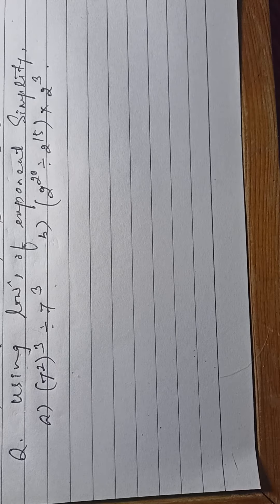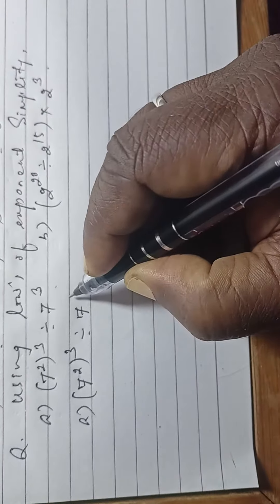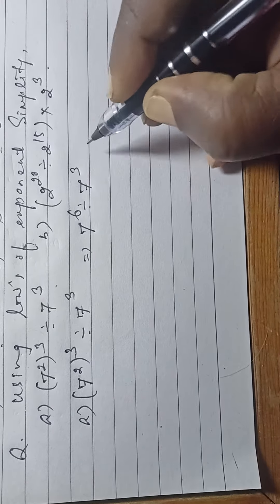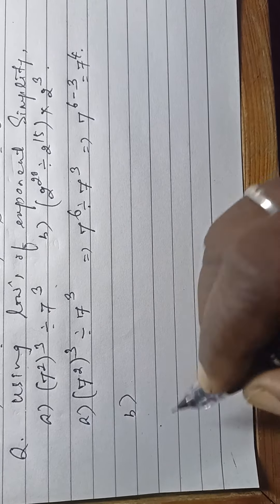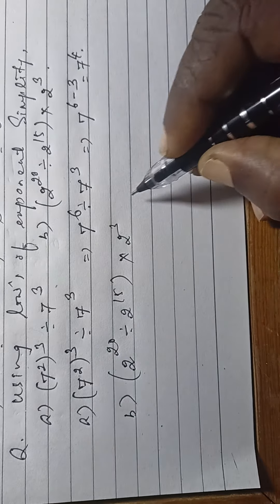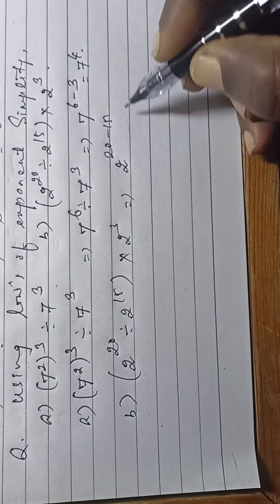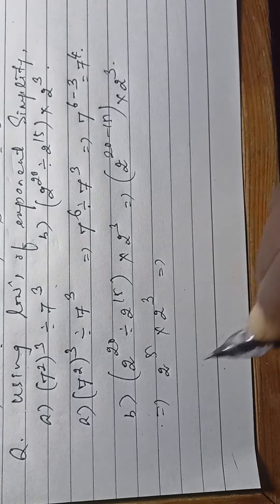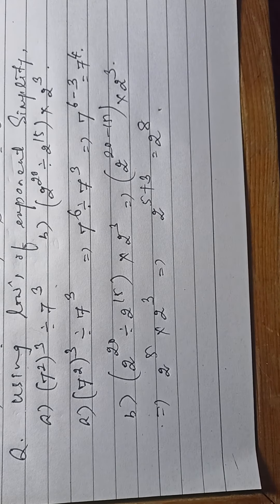EXPONENTS VII Q 16